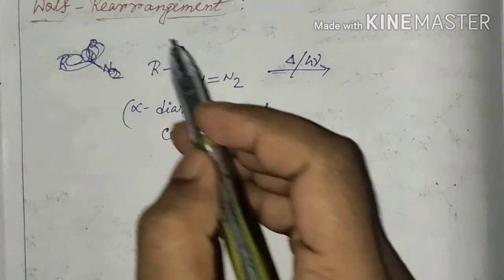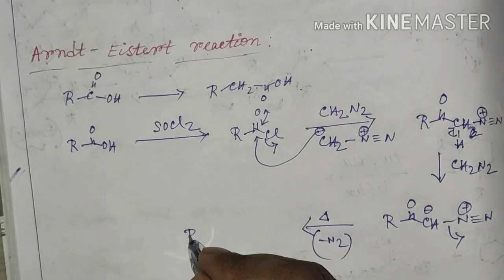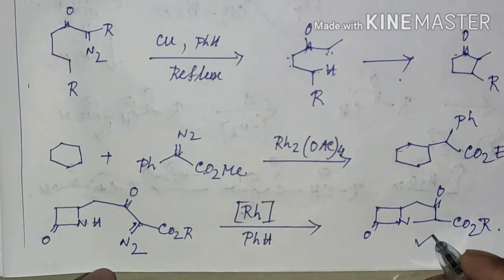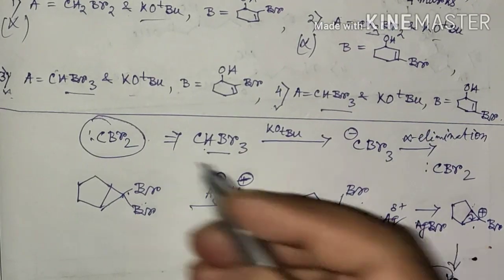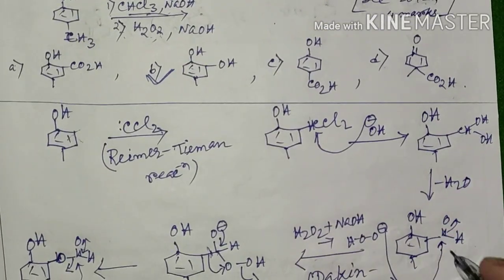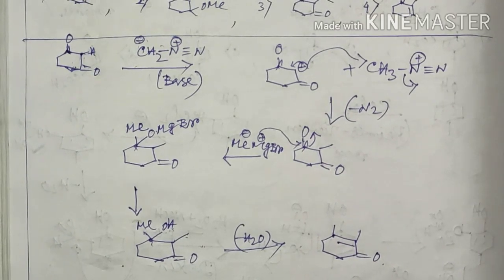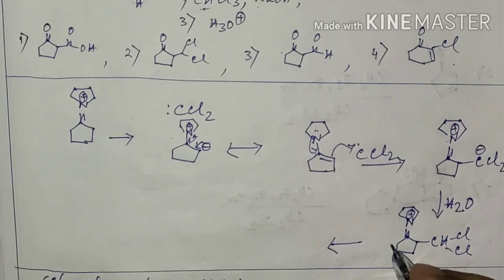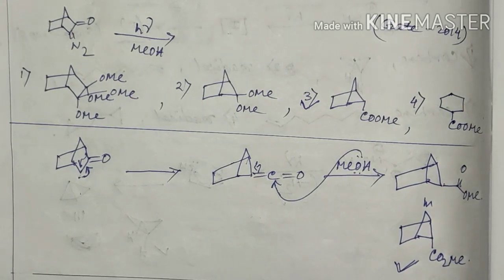Wolff Rearrangement||Arndt-Eistert Reaction||Previous Year Problems on Carbene Chemistry